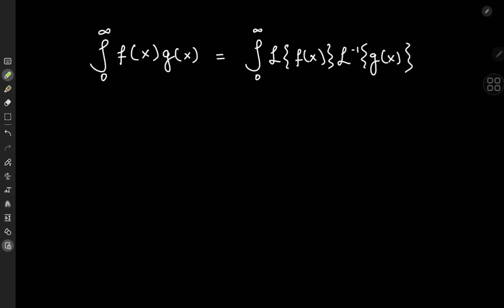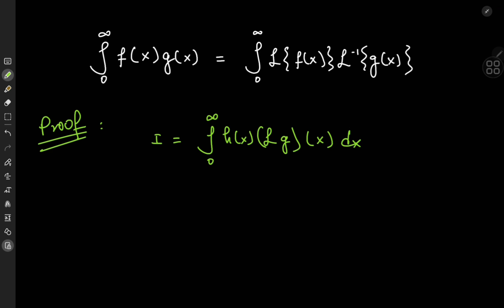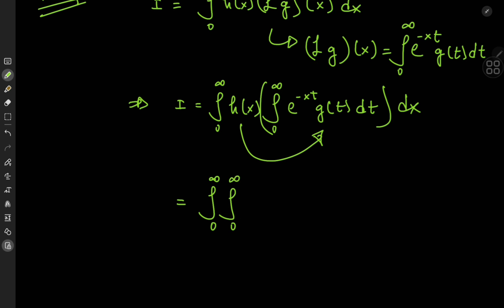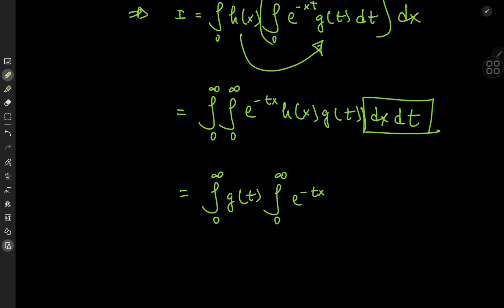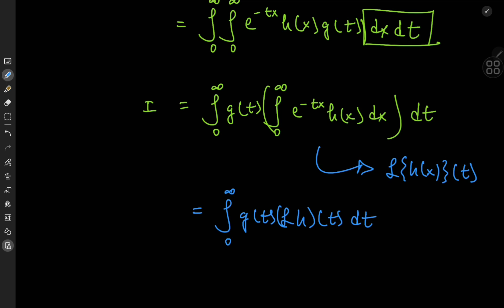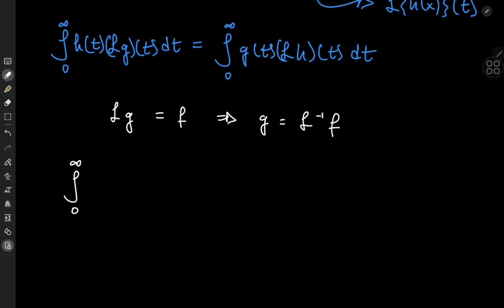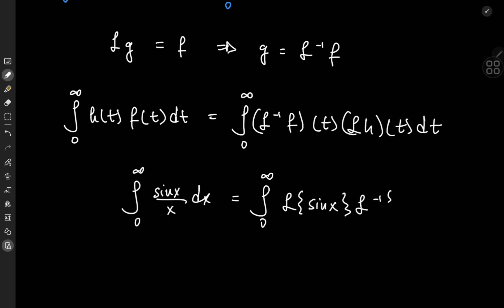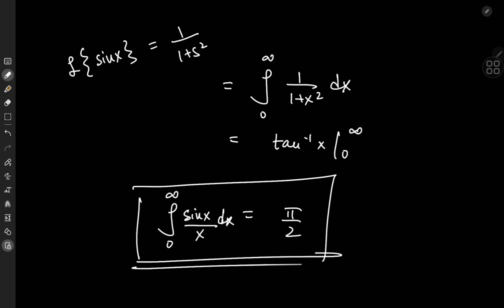A nice integral trick